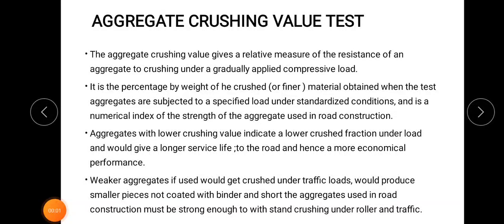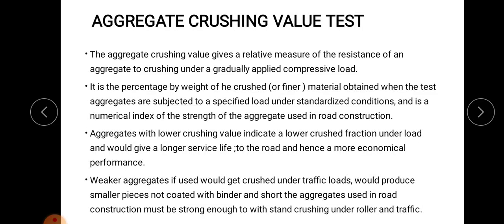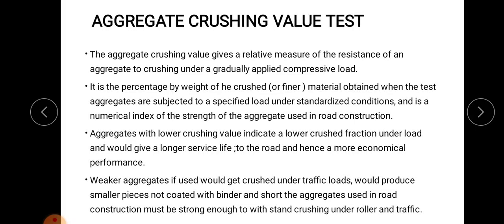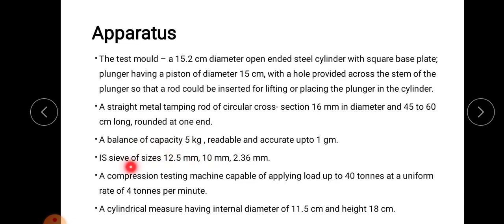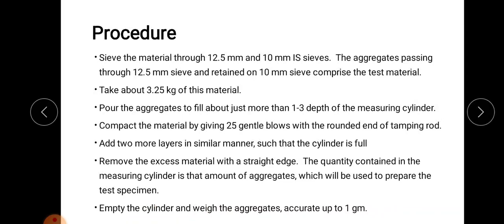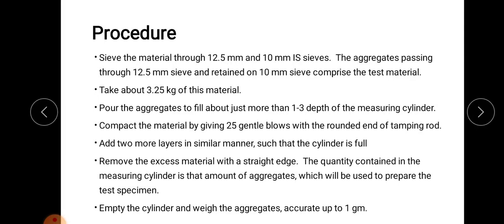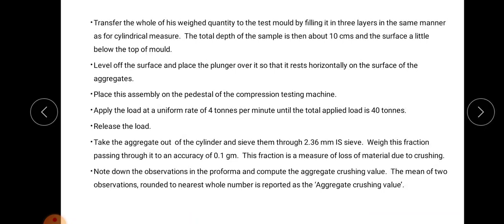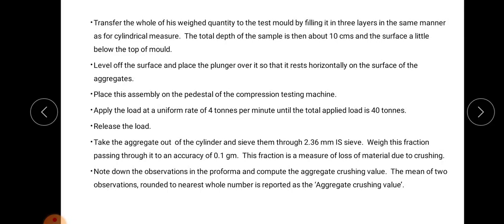Aggregate crushing value test